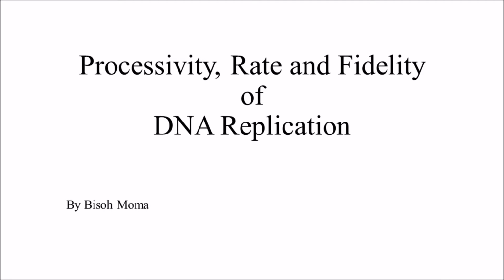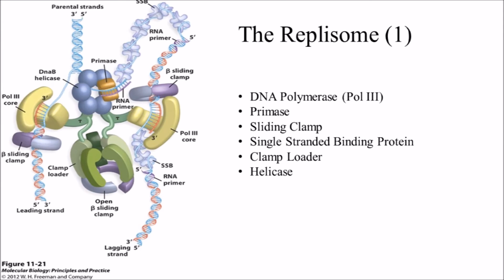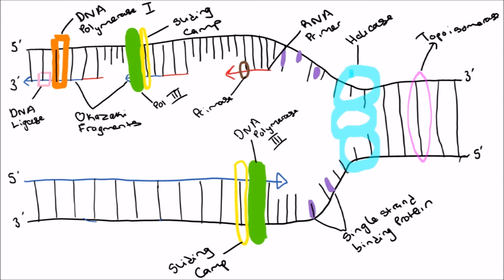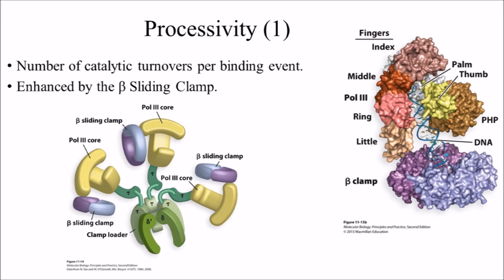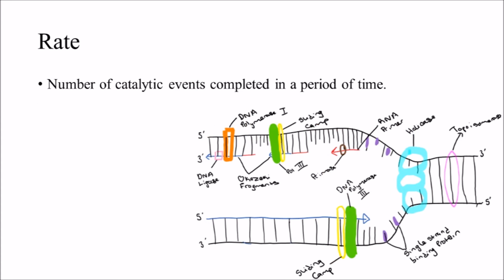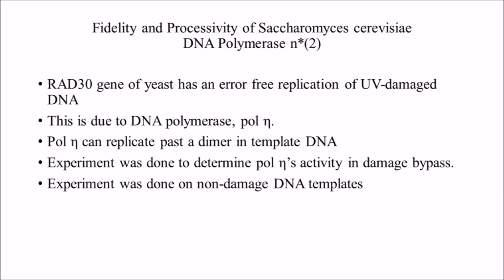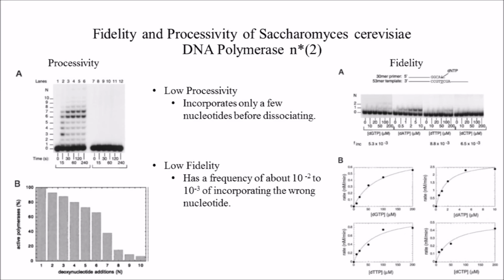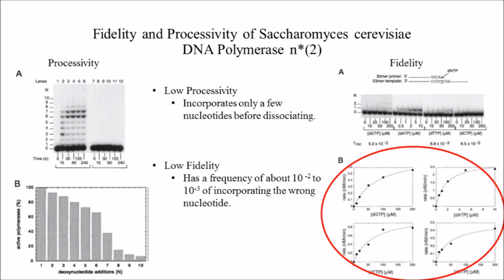Processivity, Fidelity and Rate of DNA Polymerase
Processivity, Fidelity, and Rate of DNA Replication